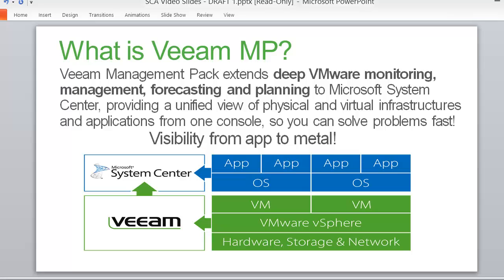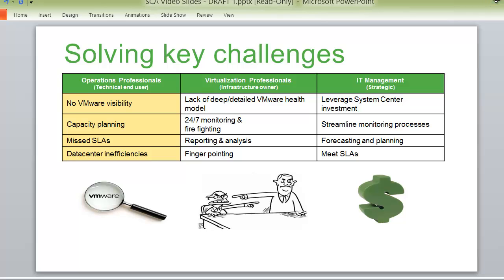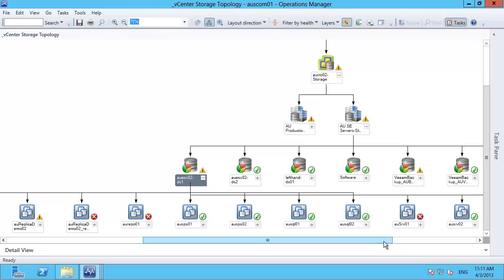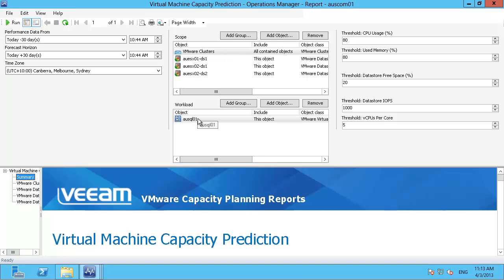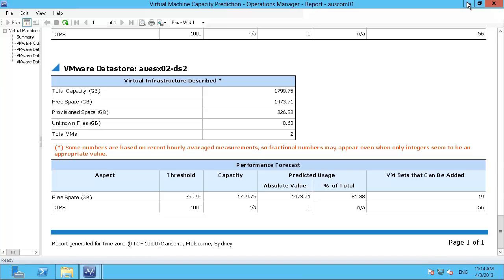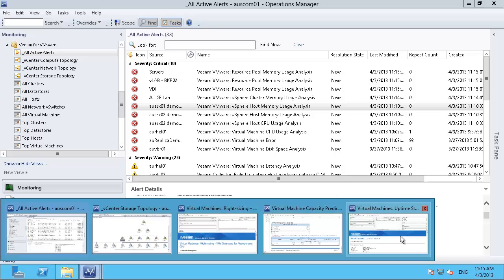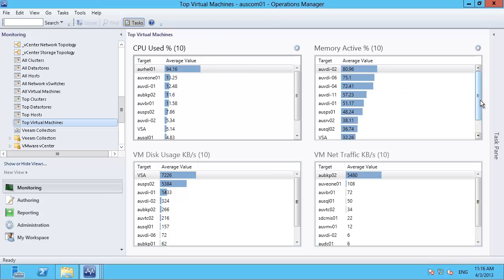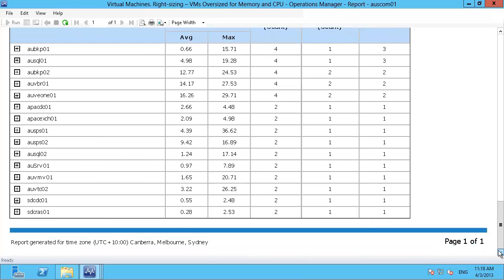Veeam Management Pack for VMware Introduction + Overview